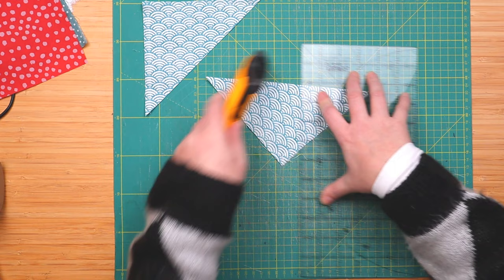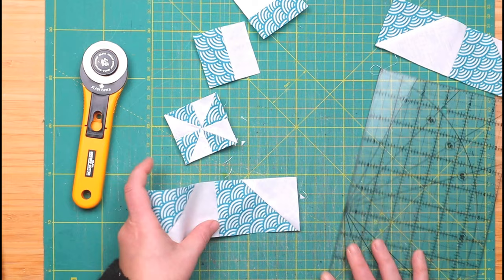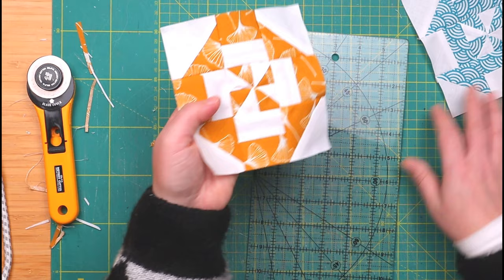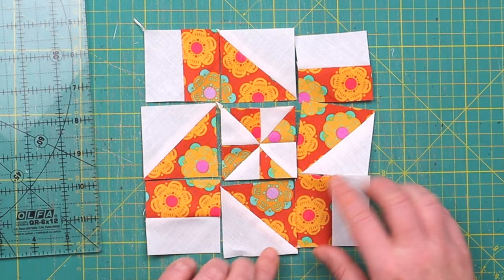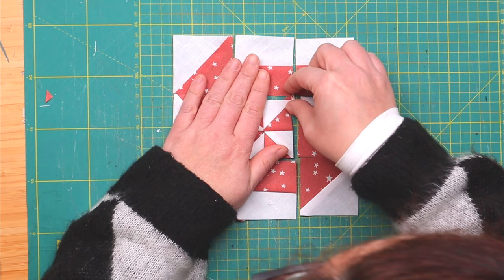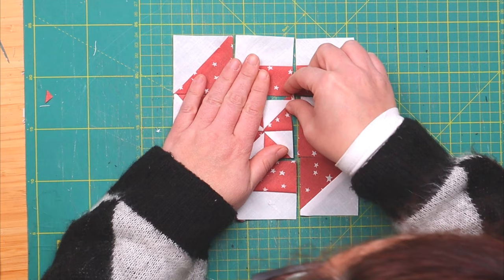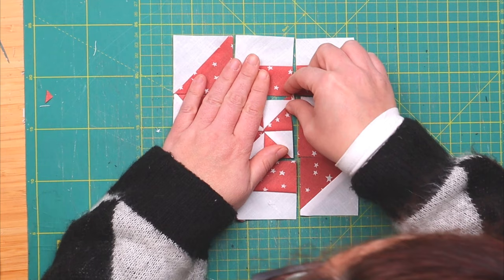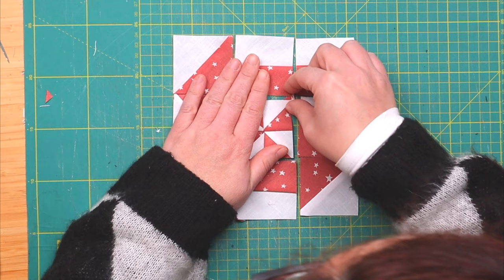10 Ways to Make a Disappearing Pinwheel Quilt Block | Beginner Quilt Block Tutorial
Pinwheel Quilt Blocks are some of the prettiest quilt blocks out there, but when you start making variants for these quilt blocks, when you start making them your own, magic truly happens!

Making Disappearing Pinwheel Quilt Blocks is a lot of fun and easy enough for any beginner quilter. The hard part is to actually stop making them.

This is a simple tutorial filled with patchwork ideas to inspire you.

Don't believe me? Check it our for yourself, I've made 10 in this video.

✅ Stuff I used for this project:
* Cotton Batting
* Temporary Fabric Adhesive
* Water-Soluble Fabric Glue Pen
* Quilting Gloves
* Mini Iron
* Ironing Pad (My design is no longer available)
* Mini Scoring Board

► How To Make A Pinwheel Quilt Block in Under 5 Minutes | Quick & Easy Quilt Block Tutor

► Space Themed Quilt Blocks | I ALMOST Had a Breakdown With This One | Applique Quilt Block Tutorial

My Sandy Own Etsy Shop